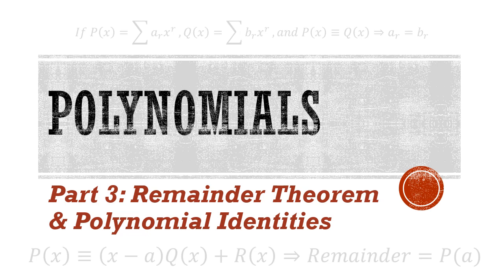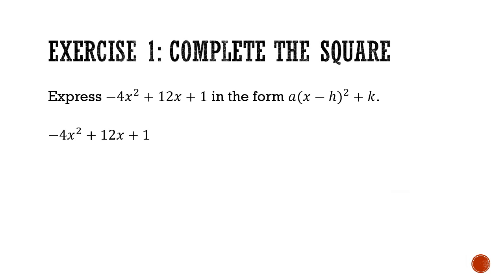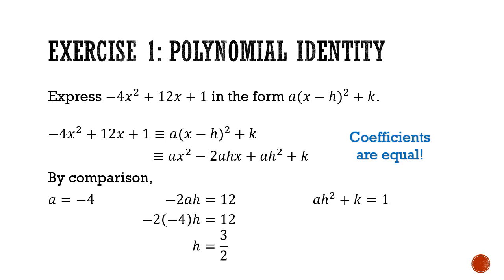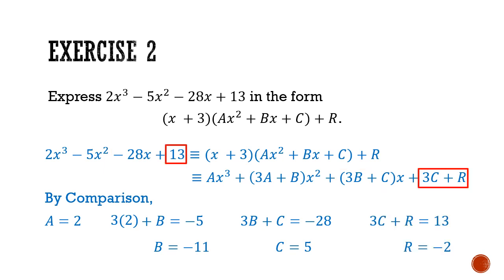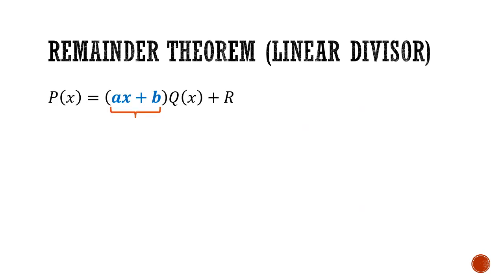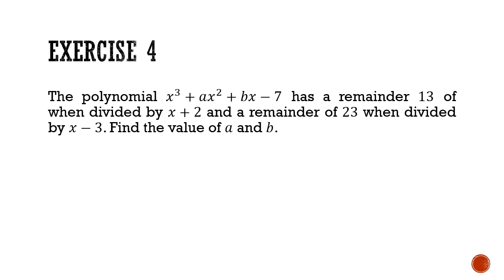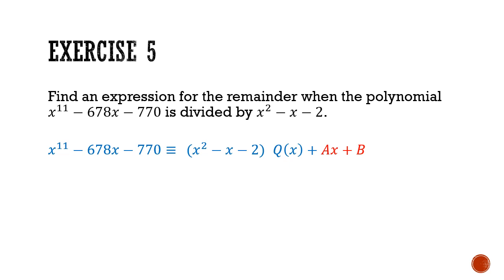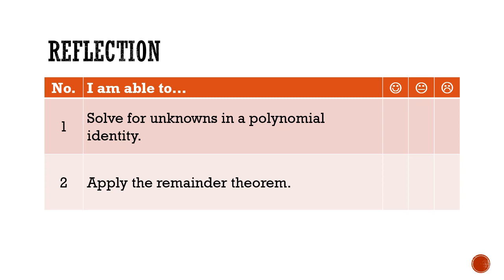Polynomials 3: Remainder Theorem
This video goes through the idea of polynomial identities, the Remainder theorem and how to apply it for linear and quadratic divisors.